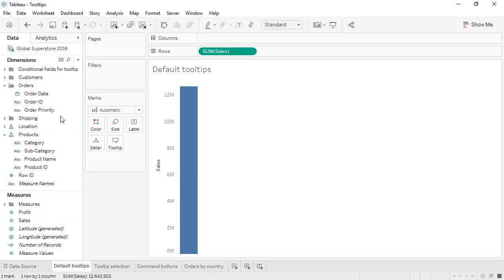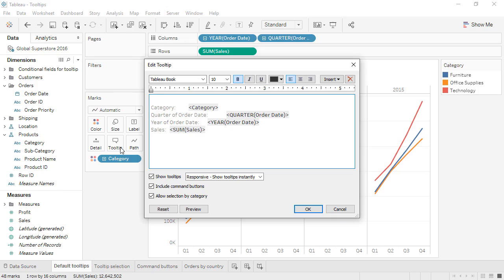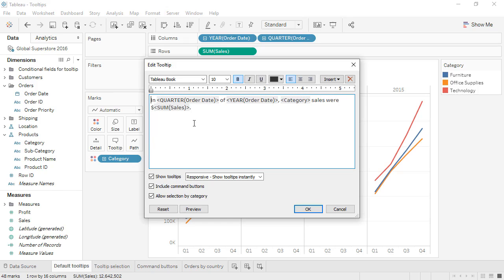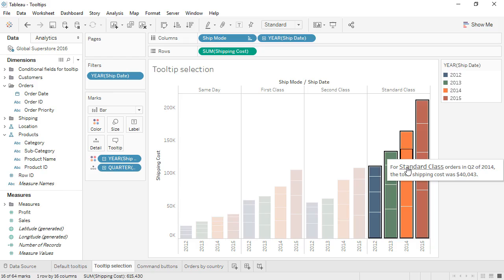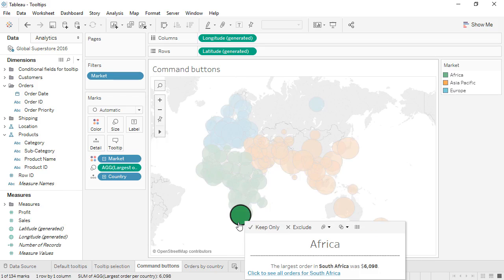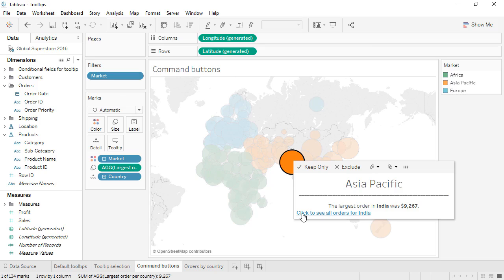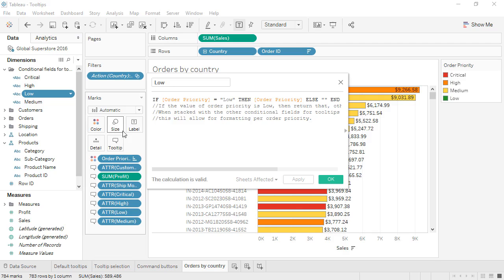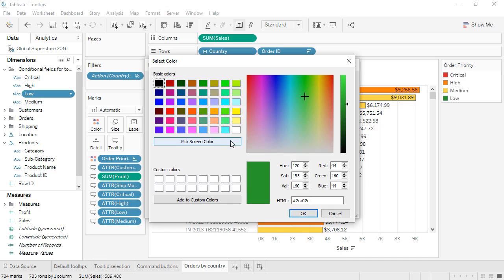How to Take Analysis by Customizing and Building Useful Tooltips in Tableau 44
Basic Tooltips
0:07:07
Learn how to take your analysis one step further by customizing and building useful tooltips.

APPLICABLE VERSIONS: 2018.1, 10.5, 10.4, 10.3, 2018.2, 2018.3, 2019.1, 2019.2, 2019.3
RELATED RESOURCES
Help: Tooltips
Help: Tooltip Properties
Video: Viz in Tooltip
Extension Activity 1: Formatting Tooltips
Extension Activity 1: Formatting Tooltips (Solution)
Extension Activity 2: Conditional Fields in Tooltips
Extension Activity 2: Conditional Fields in Tooltips (Solution)